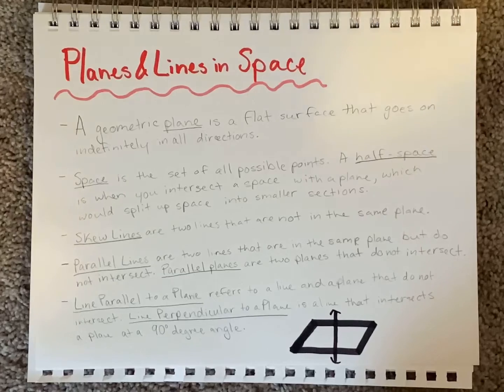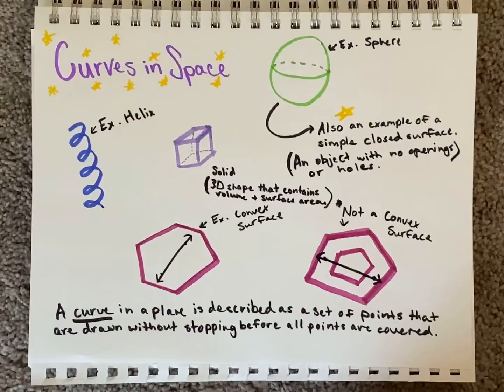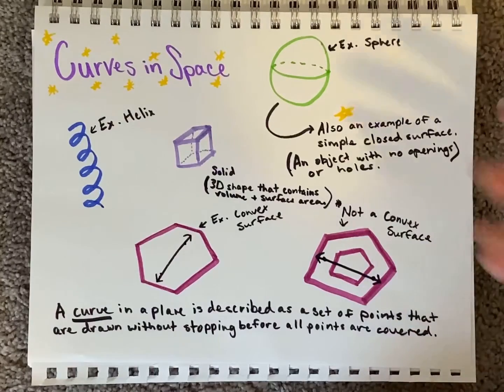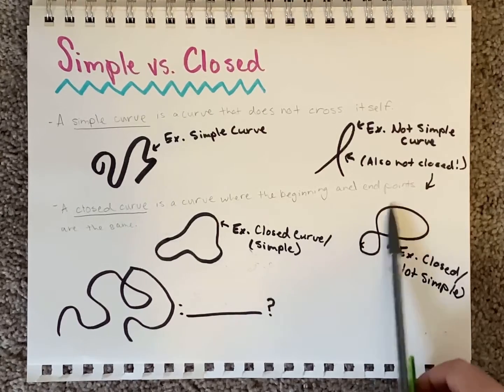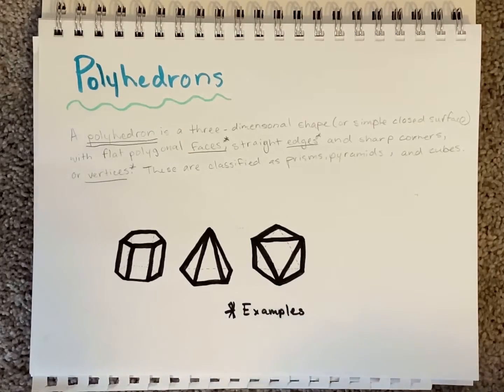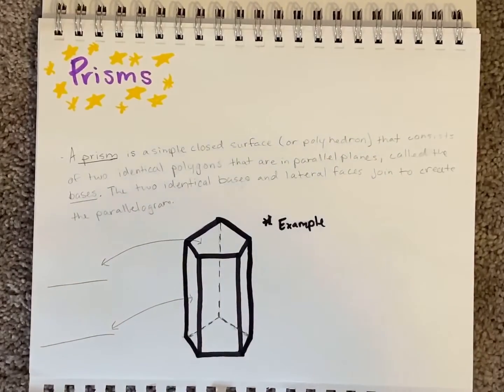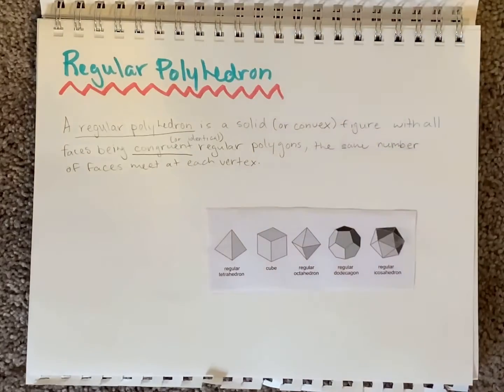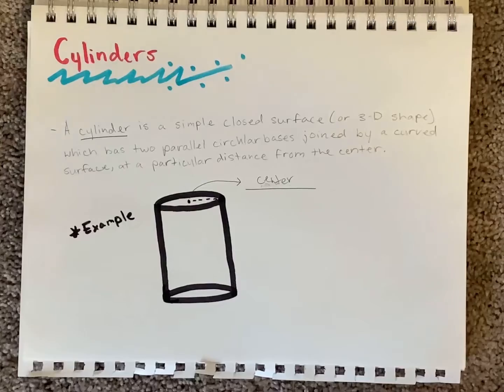Project 1 - Section 9.3